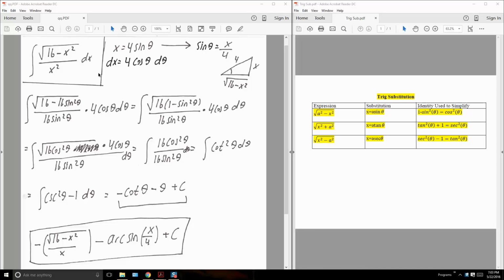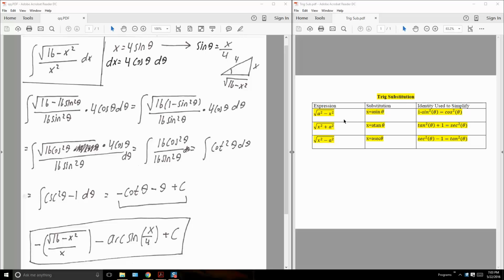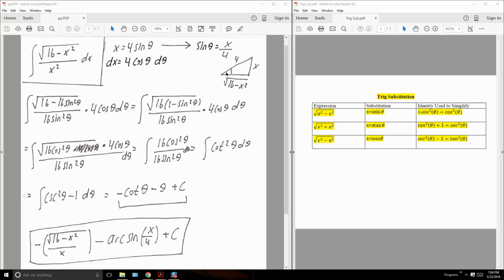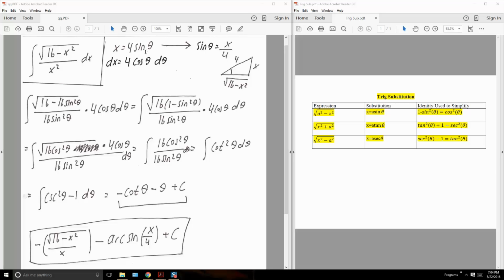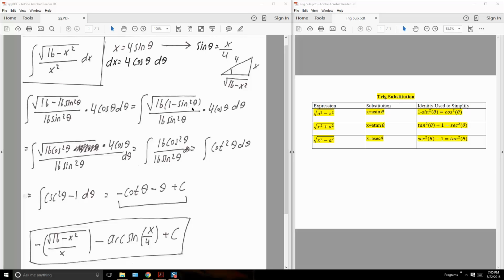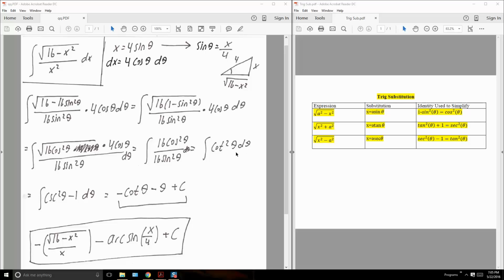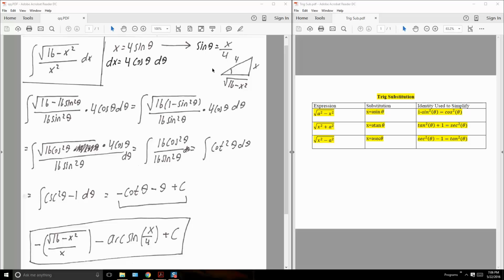Calc 2: Trigonometric Substitution (Solved by Hand) ptA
Trigonometric Substitution (Solved by Hand) ptA

Workbooks that I wrote: